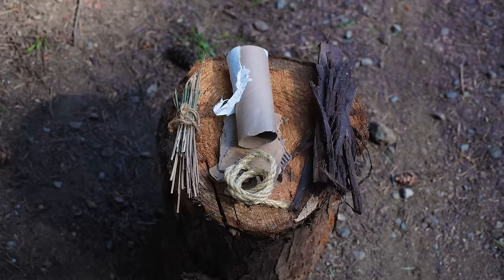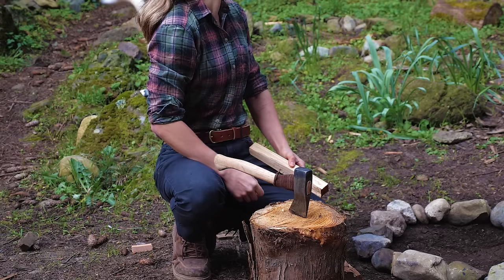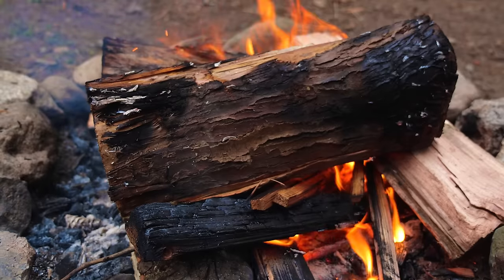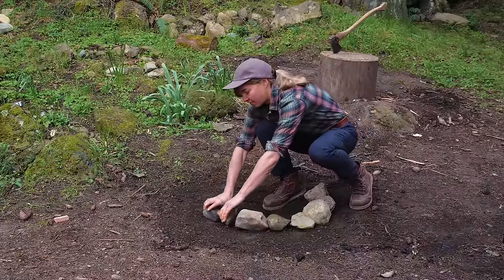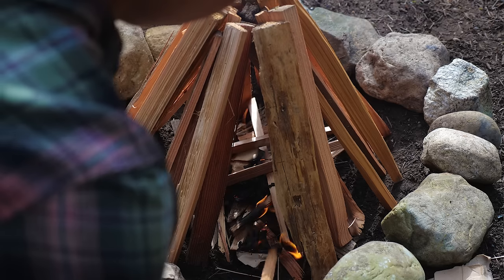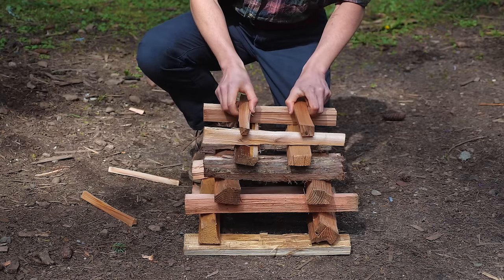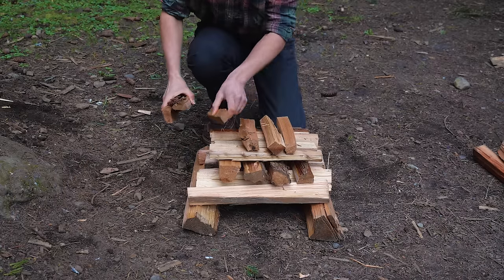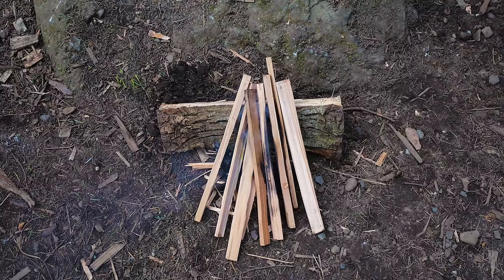How To Make Campfire Builds and Layouts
Let's get this fire going.

MATERIALS
Tinder:  Any material that lights easily and burns quickly. Some examples are dry grass, newspaper, toilet paper rolls and twine.
Kindling: Thin pieces of dry wood that will help build your fire. Softwoods like cedar are a great choice for kindling.
Fuel Wood: Larger and more dense pieces of wood that will keep your fire going. Hardwoods like oak, maple and elm will keep your fire burning for a longer time.
Fire Pit: Clear a small area so that it is just dirt. You can add some rocks around it for maintenance and protection.

LAYOUTS
Teepee: With this layout, you'll get things heated quickly. Arrange the wood in a cone shape with your flame in the center.

Log Cabin : Lay your wood in square frames and stack them on top of each other. Your flame will burn in the open center. This layout burns with a steady heat and is great for cooking.

Upsidedown: Stack layers on top of each other with no spaces in the middle. Make the layers smaller as you build up. Lay your tinder on top of the stack so you can have the flame at the top. The fire will burn down slowly to prove a long heat.

Lean-To: If there is too much wind, a Lean-To fire will help you keep your flame alive. Place one log horizontally on the ground, then and arrange smaller pieces of wood against it at an angle. This creates a shelter for the fire to burn.

Star: The star method involves arranging wood in a star-like pattern. leaving a gap at the center for air circulation. It's effective for creating a long-lasting fire and can be useful for cooking.